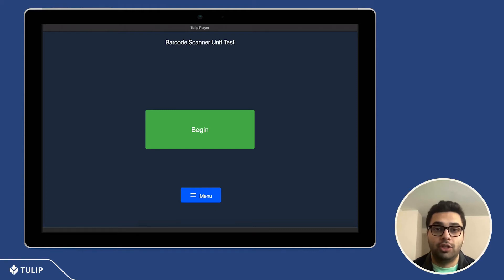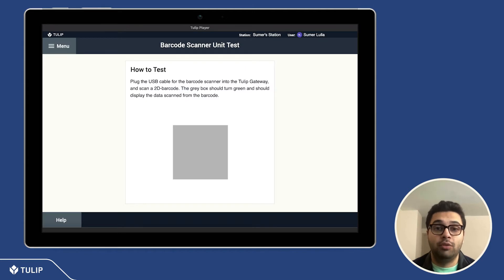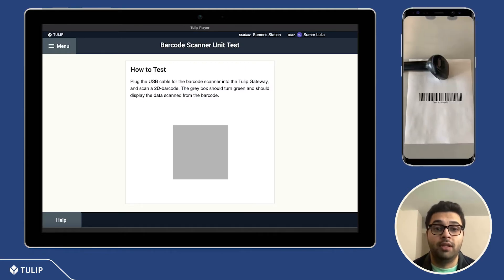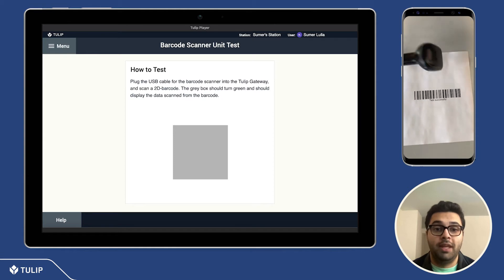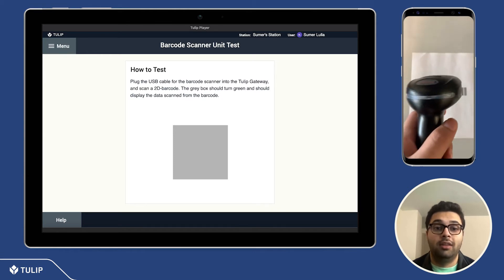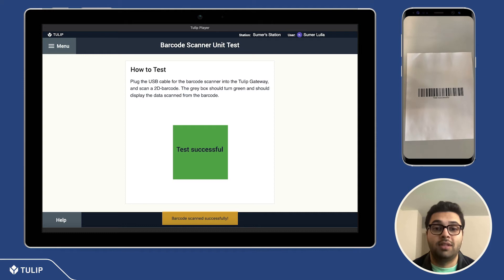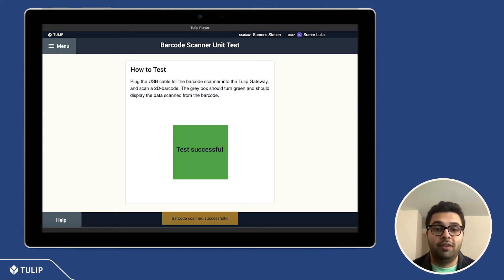Barcode Scanner Unit Test | Operations App Library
The Barcode Scanner Unit Tests app makes it easy to test whether or not your tulip-supported barcode scanner is connected correctly. A USB barcode scanner is included in the Tulip Factory Kit and can be connected through the I/O Gateway, Edge IO, Edge MC, or a device running Tulip Player.

Visit our library to learn more about building user-friendly apps with Tulip

Visit our library to learn more about the Barcode Scanner Unit Test